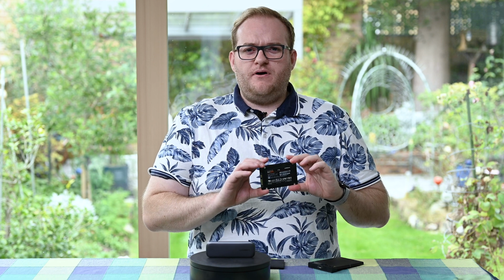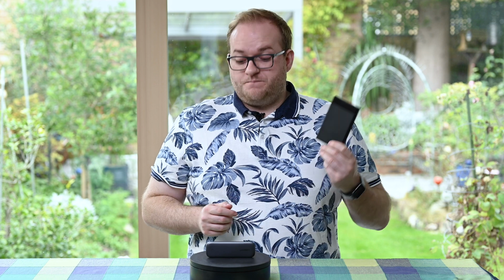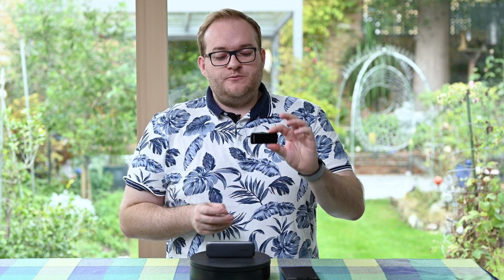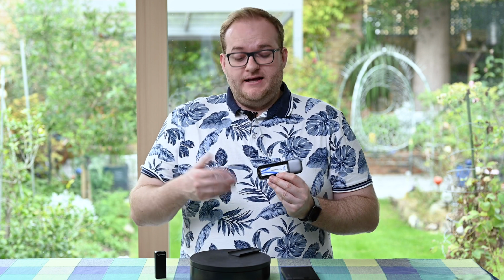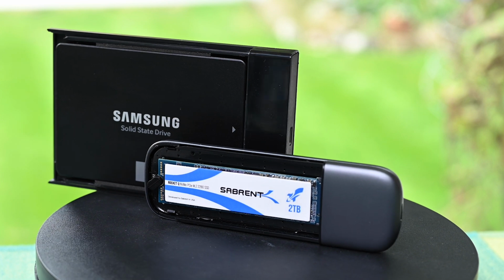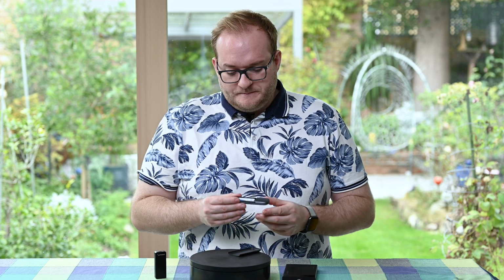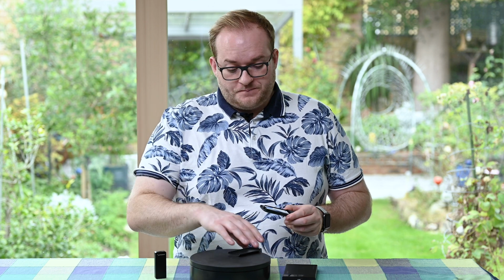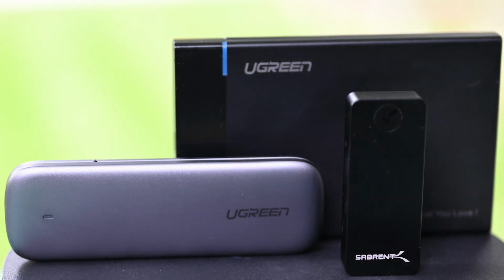Sabrent Rocket Q M.2 SSD Review - Why 'building' your own external SSD is cheaper than buying one!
This is a review of the Sabrent Rocket Q SSD, a fantastic M.2 SSD that is able to be used easily as an external or internal storage drive.

It's super fast, budget friendly and with a UGREEN enclosure is the perfect super fast external SSD.

Is this  a better choice than seagate, wd and Samsung M.2 SSDs? I'd argue it is.